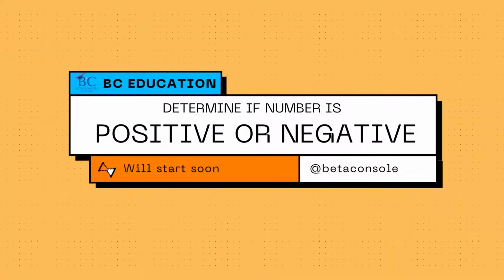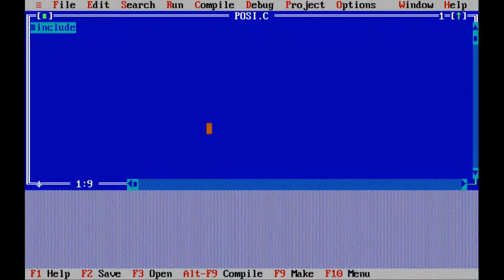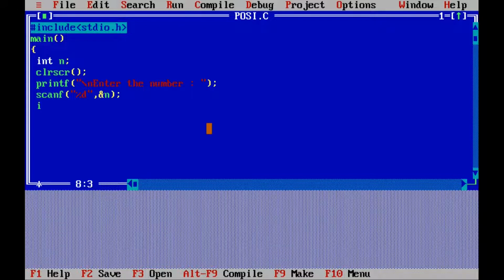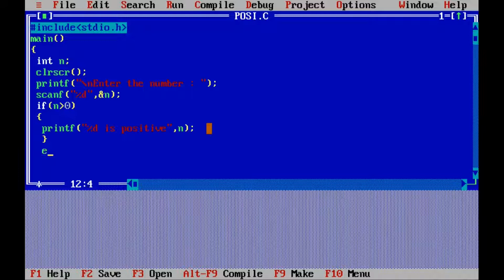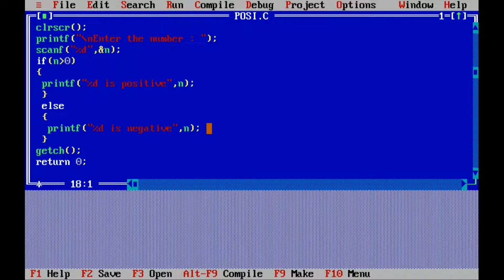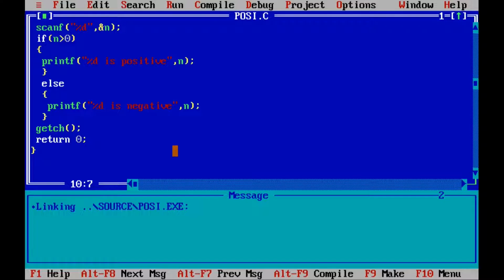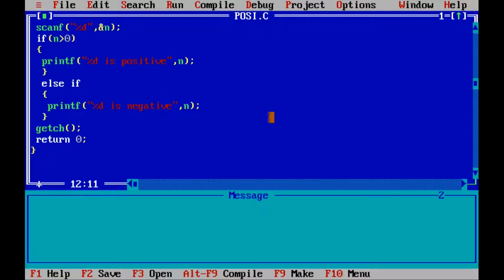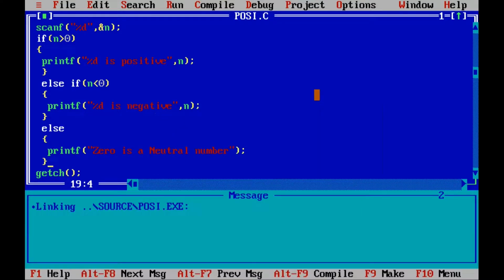C Program to "Determine whether the given number is Postive or Negative"!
This is the video for beginners who are new to the programming.
In this video we have tried to explain about a C program that
determines whether the given number is Positive or Negative and displays the output.